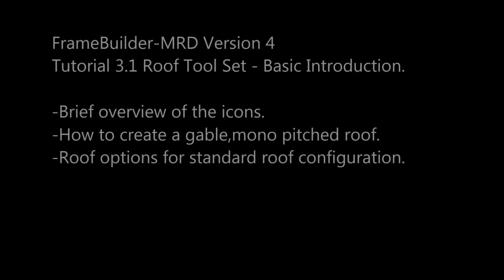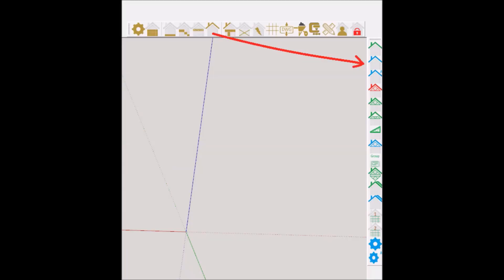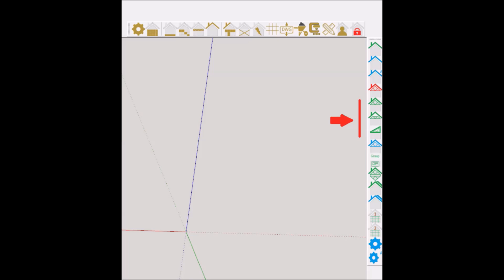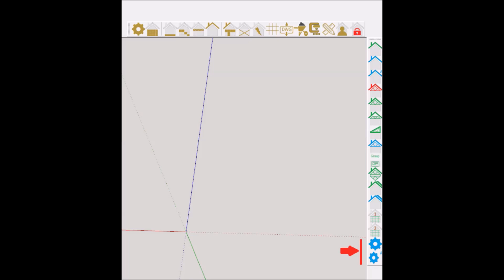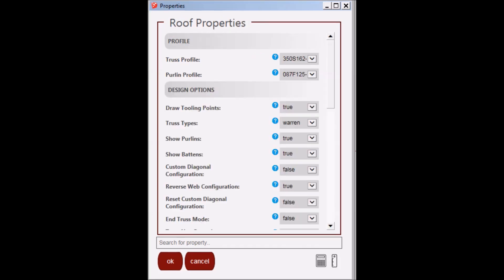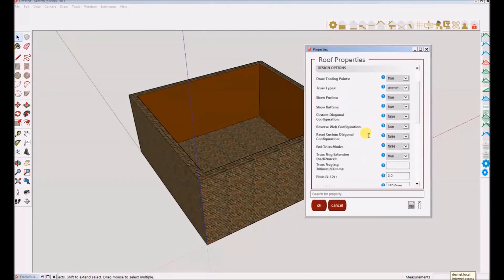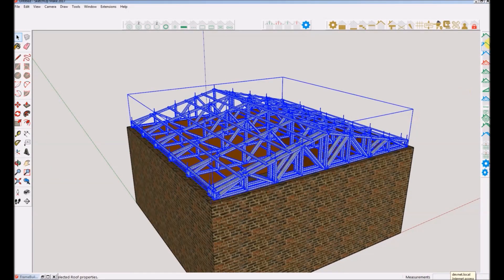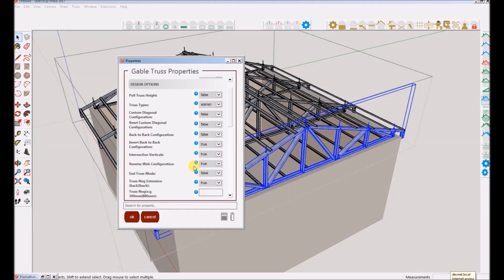FB Version 4 Tutorial 3.1 Roof Tool Set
In this tutorial, I will give you a basic introduction to the Roof Tool Set. The intention is to get you familiar with the basic operations in this tool set to prepare yourself for the more advanced functions in the next tutorials.

We will be looking at the following areas.
-Brief Icon overview
-How to create a gable,mono pitched roof
-Roof options for standard roof configuration